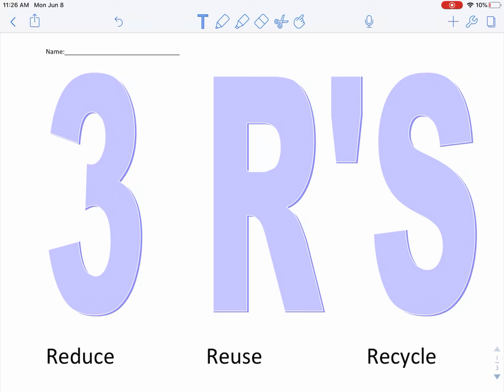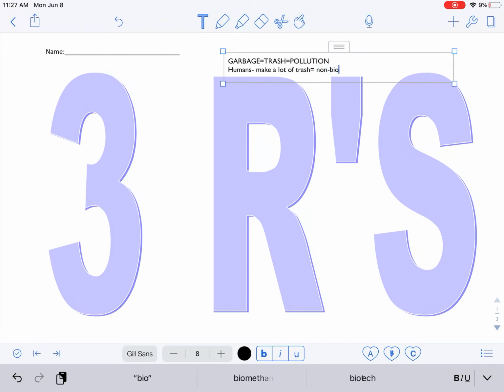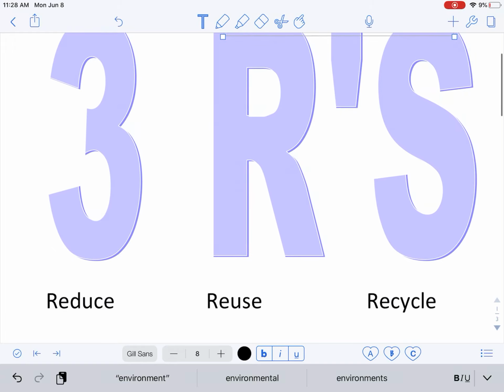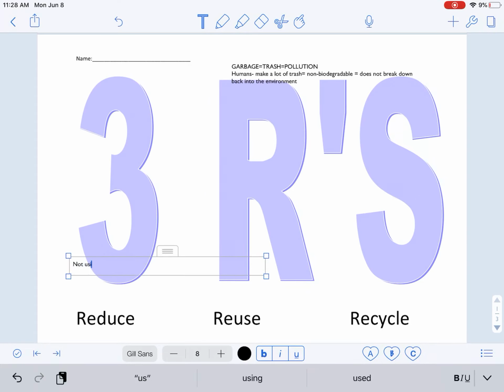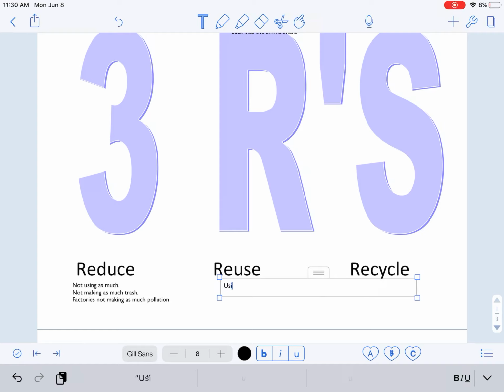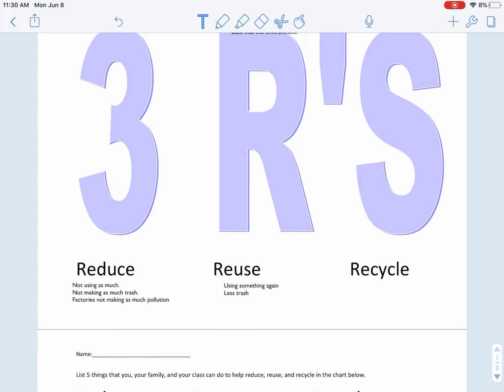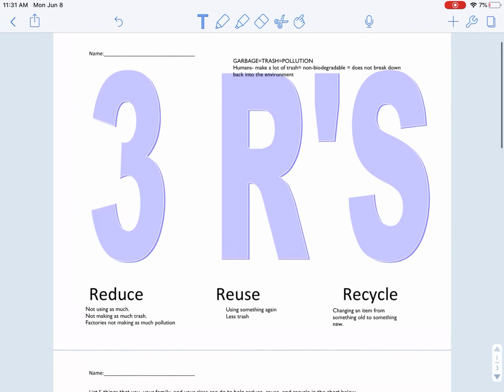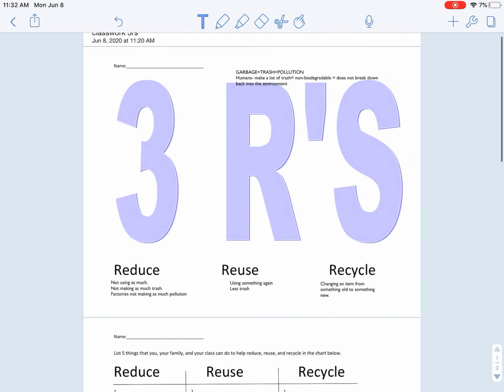Lanz Lesson 3 R’s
Lanz talks about what are the 3 R’s?  And examples of each.